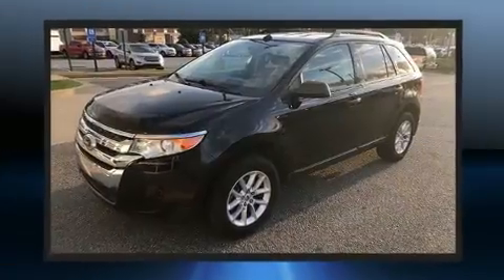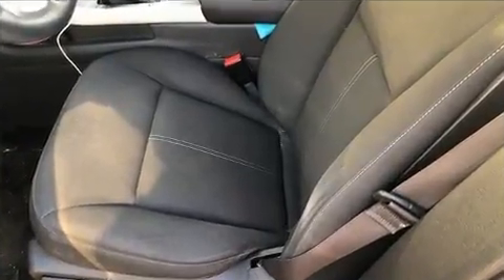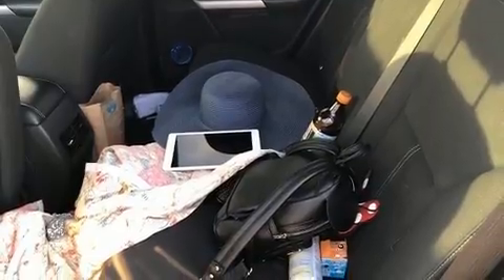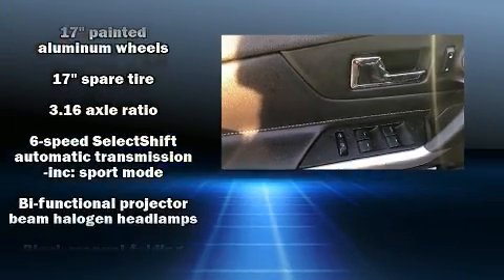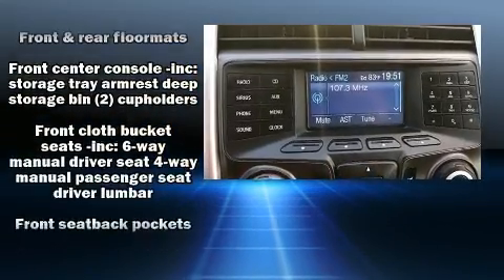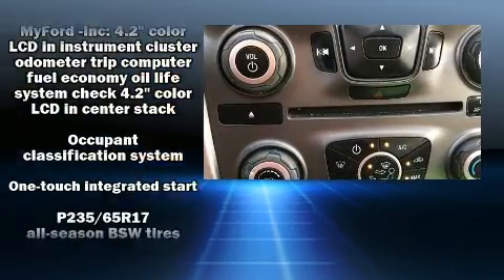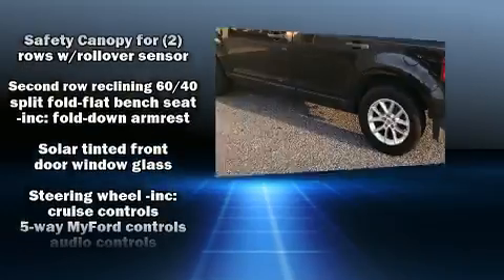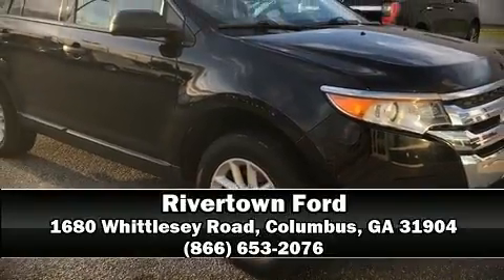2013 Ford Edge SE in Columbus, GA 31904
Rivertown Ford
1680 Whittlesey Road

Outstanding design defines the 2013 Ford Edge. It features a front-wheel-drive platform, an automatic transmission, and a 3.5 liter 6 cylinder engine. Comfort and convenience were prioritized within, evidenced by amenities such as: front and rear reading lights, variably intermittent wipers, adjustable headrests in all seating positions, front bucket seats, power door mirrors, an overhead console, and remote keyless entry. Premium sound drives 6 speakers, providing you and your passengers a sensational audio experience. Ford also prioritized safety and security by including: dual front impact airbags, front side impact airbags, traction control, brake assist, a panic alarm, and 4 wheel disc brakes with ABS. Various mechanical systems are monitored by electronic stability control, keeping you on your intended path. Our knowledgeable sales staff is available to answer any questions that you might have. They'll work with you to find the right vehicle at a price you can afford. Come on in and take a test drive!